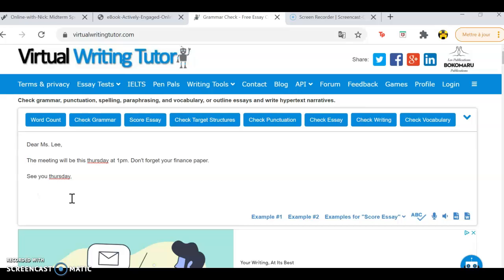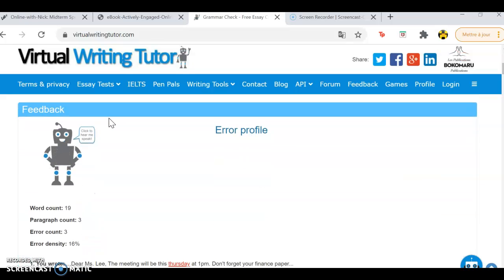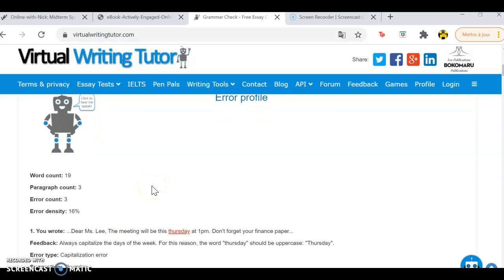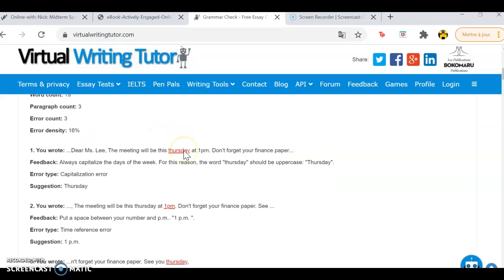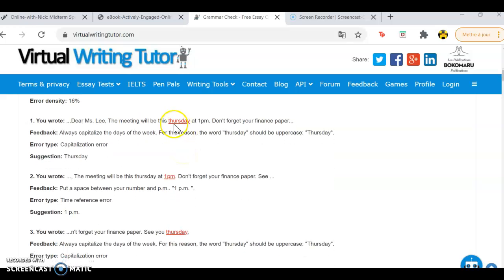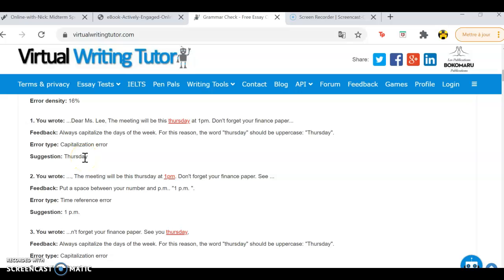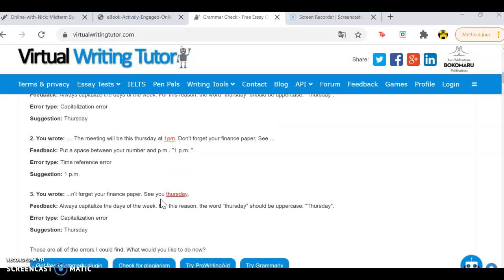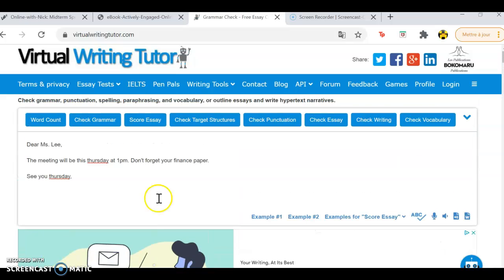How to write a professional email